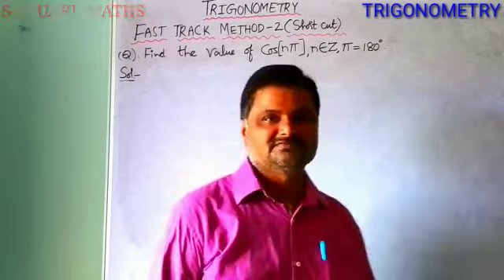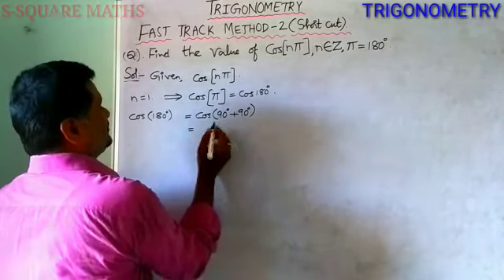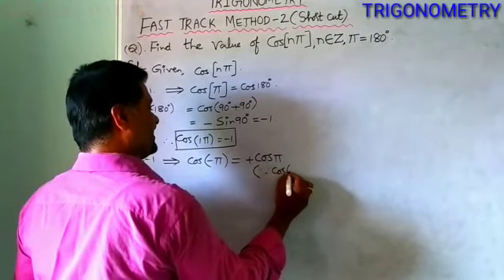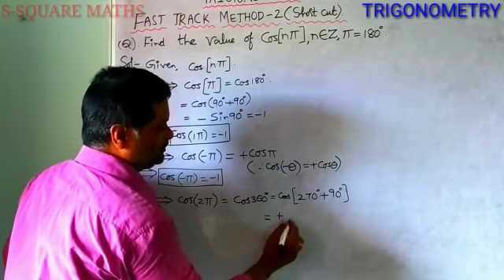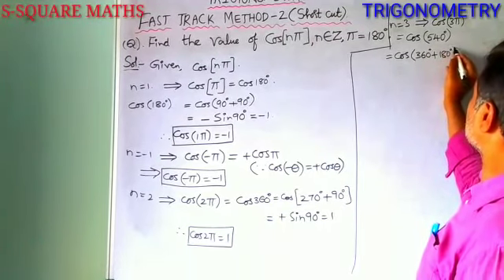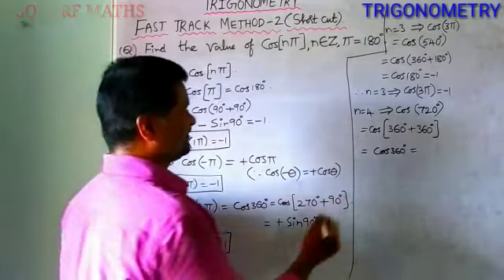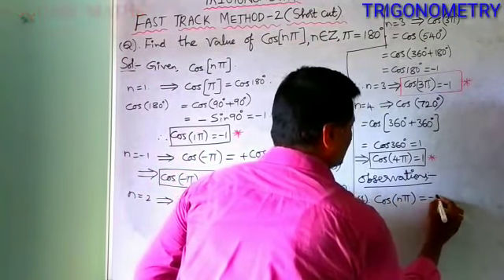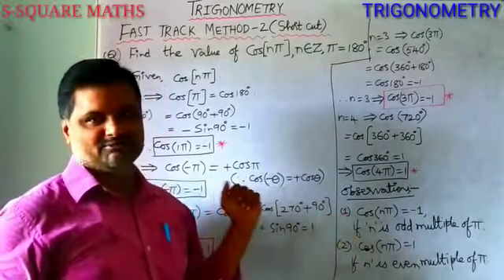TRIGONOMETRY(FAST TRACK METHOD -2)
OLYMPIAD / EAMCET / IIT FOUNDATION